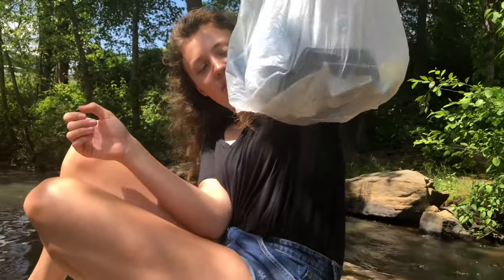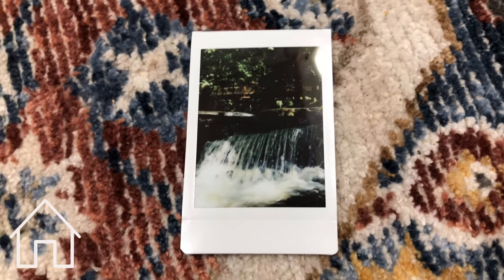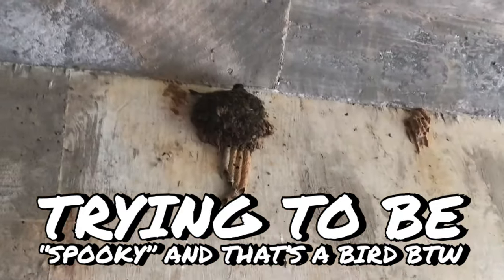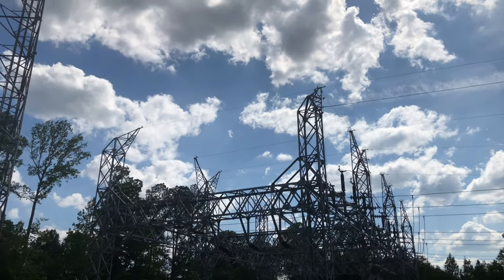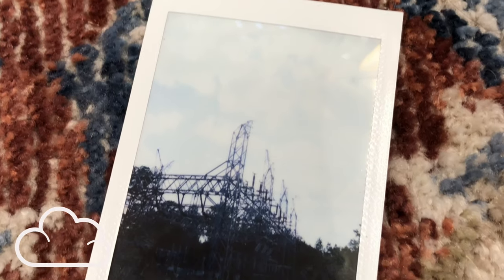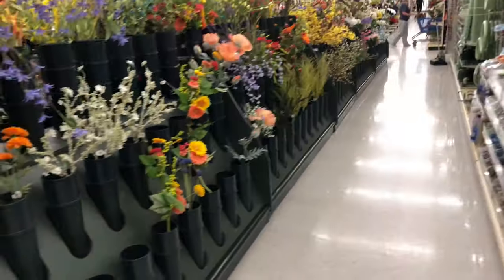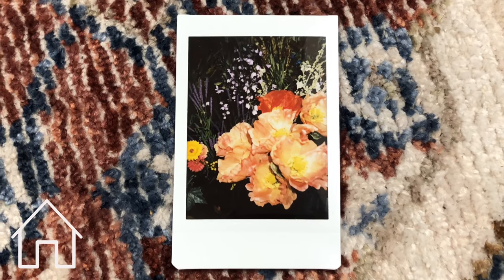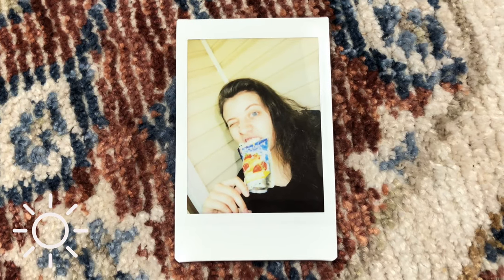TESTING A FUJIFILM INSTAX MINI 9 Camera I bought off WISH